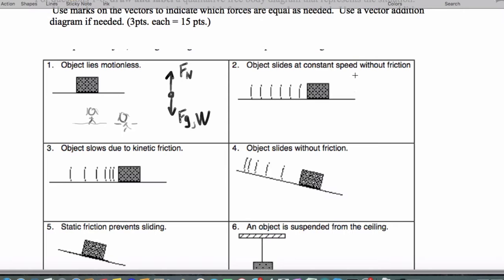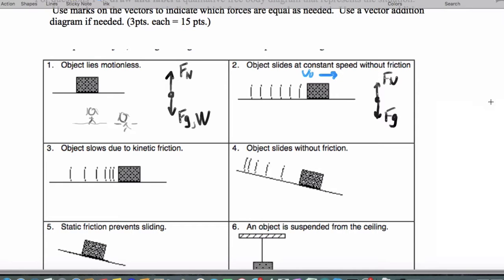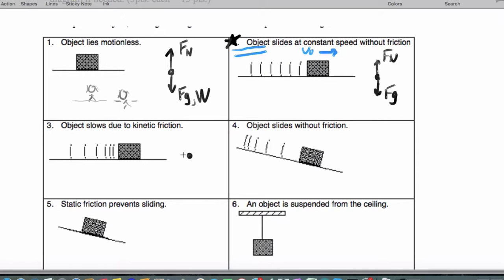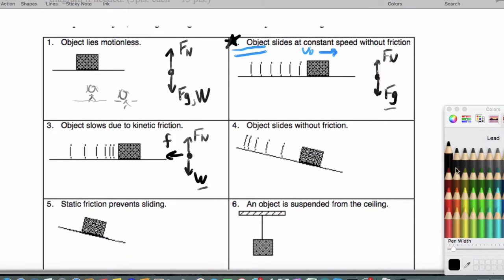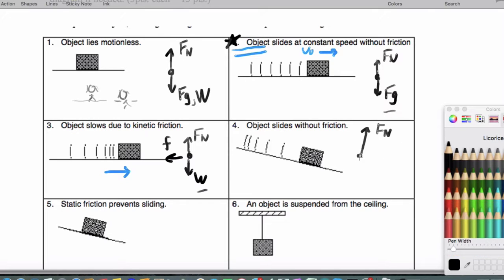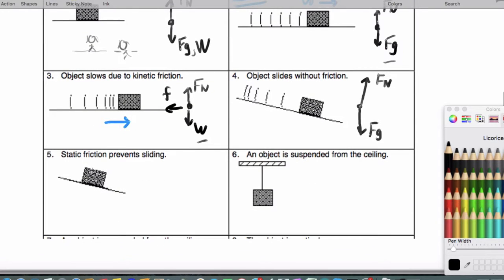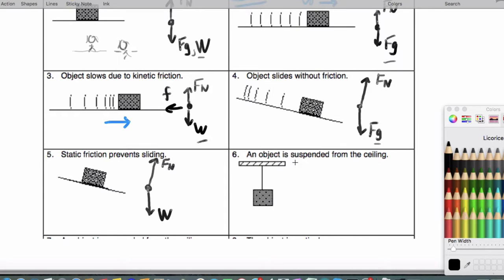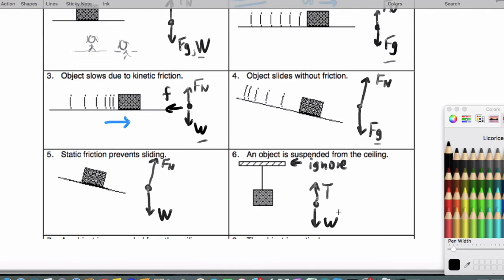Exam Page 1